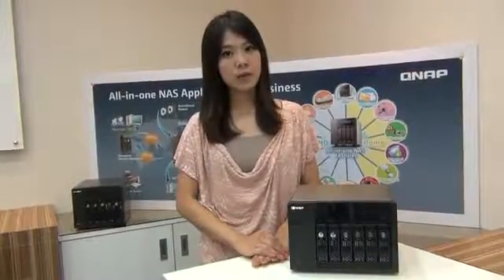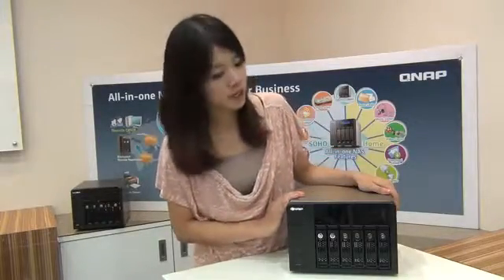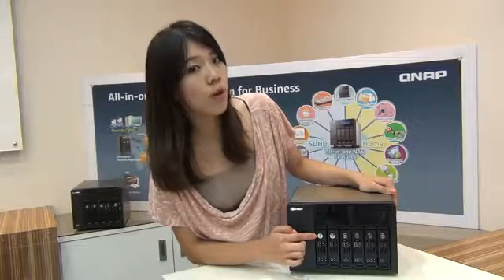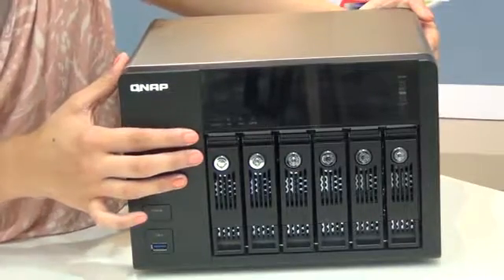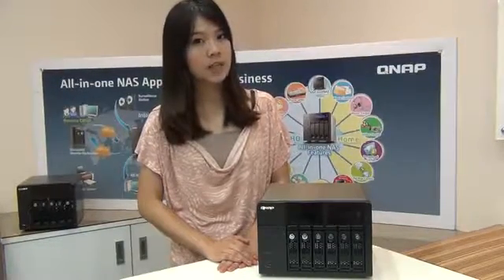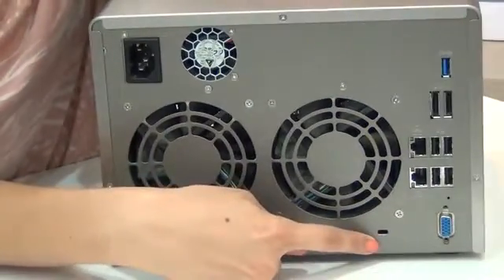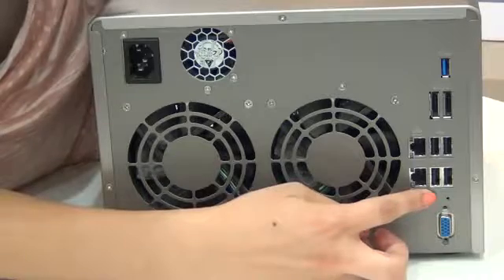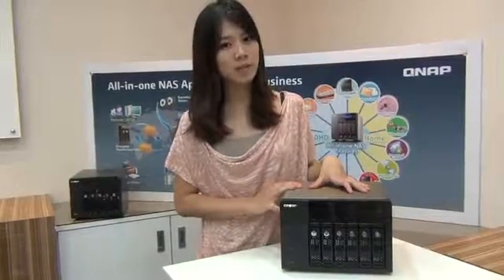QNAP TS-569L NAS Introduction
An overview video for the QNAP TS-569L 5-Bay All-In-One Network Attached NAS Storage.

QNAP TS-569L Key Features:

- 5-Bay NAS Enclosure (HDD not included).
- NAS, iSCSI/ IP-SAN Storage Combo Solution for Server Virtualisation.
- Private Cloud Storage for Ease of Deployment.
- Exceptional Performance: 223 MB/sec Reading, 222 MB/sec Writing.
- Mobile Apps for On-the-go Access and Monitoring.
- FIPS 140-2 Validated AES 256-bit Volume-based Data Encryption.
- Advanced RAID Management with Hot-swap Design.
- User-friendly System Management.
- Exceptional Performance with Port Trunking Support.
- Eco-friendly and Energy-efficient.